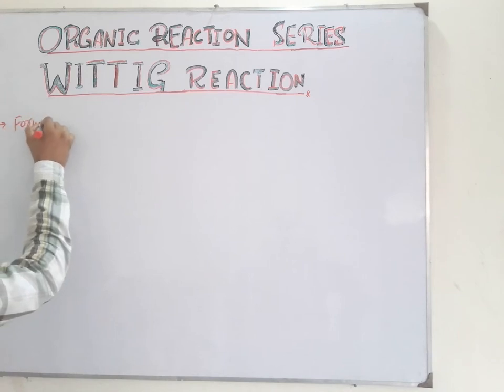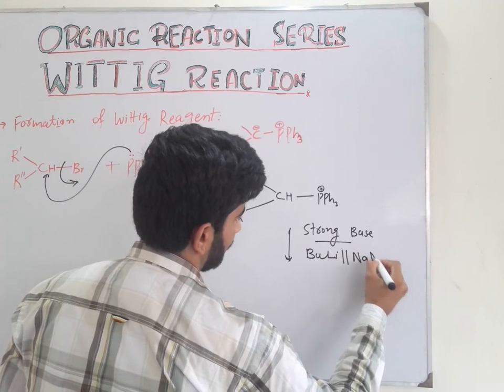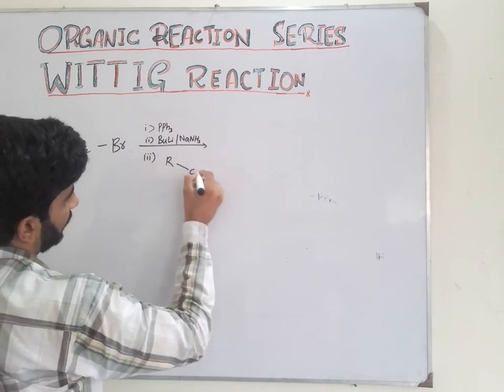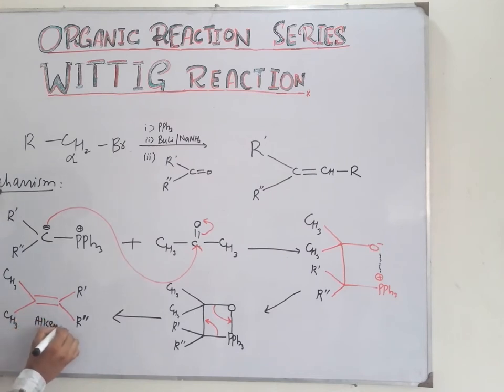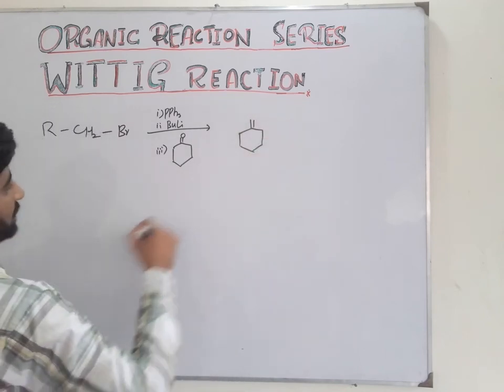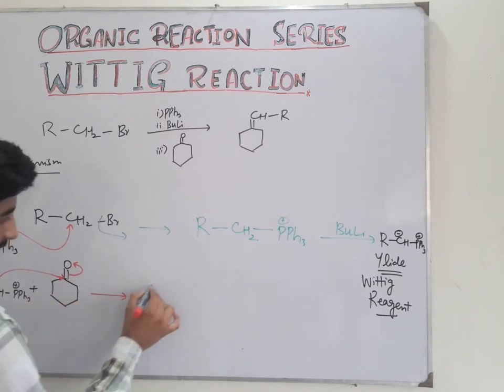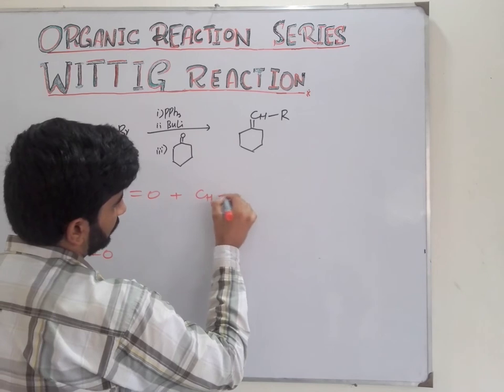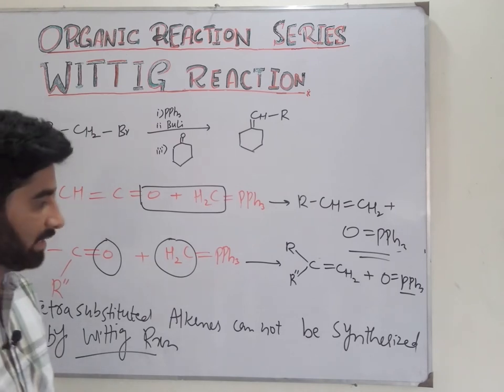🔴wittig reaction||Wittig reaction mechanism||Wittig reaction tricks||Wittig rearrangement reaction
Preparation of alkenes from aldehydes and ketones by using ylide reagent
wittig reaction tricks||Tricks to remember wittig reaction||Wittig reaction examples||Wittig reaction organic chemistry
NEET Chemistry
JEE Chemistry
IIT Chemistry
AIIMS Chemistry
Nmdcat Chemistry
A level Chemistry
BS chemistry
Msc Chemistry